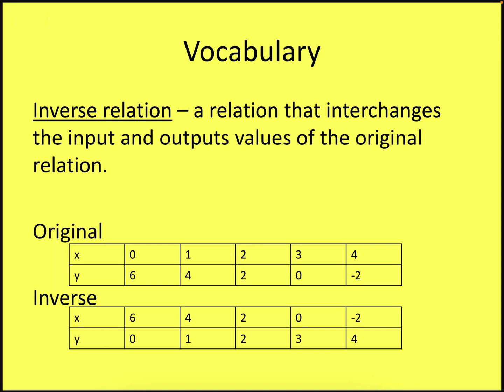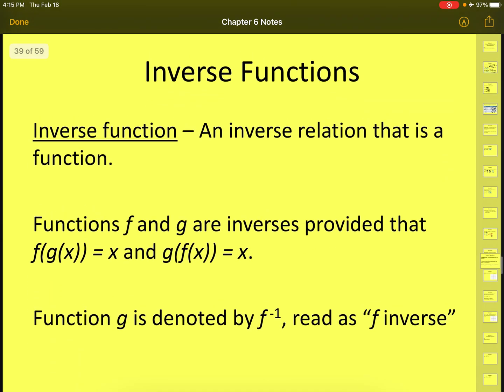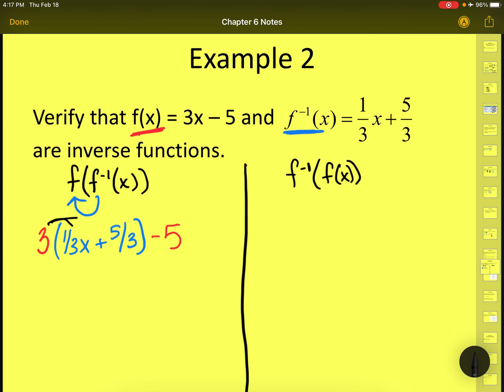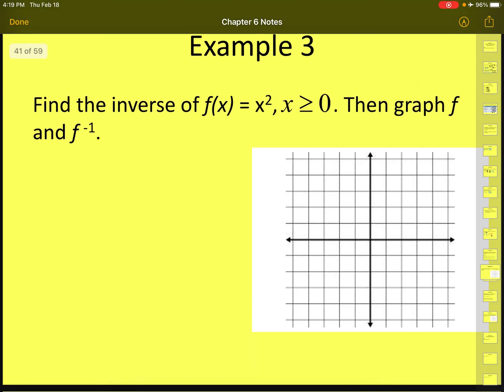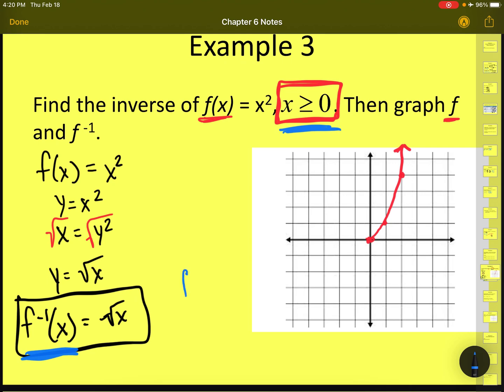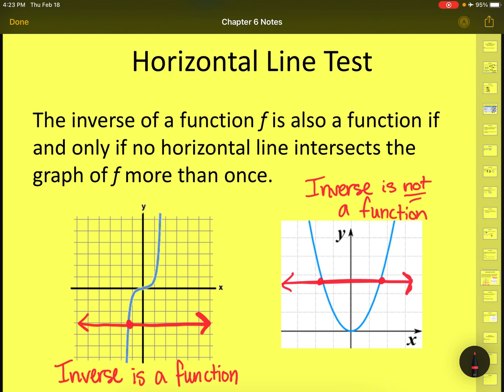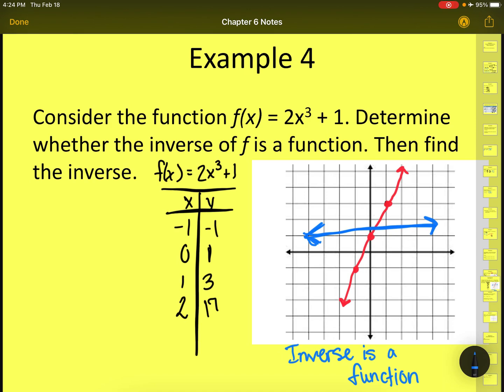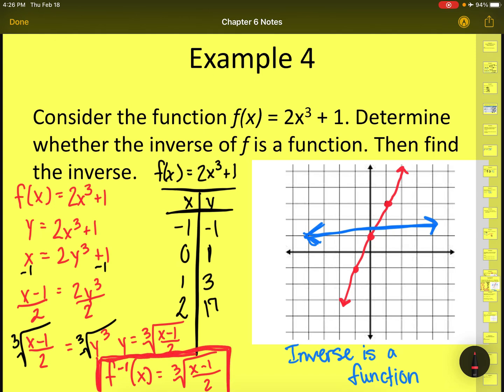Section 6.4 - Use Inverse Functions